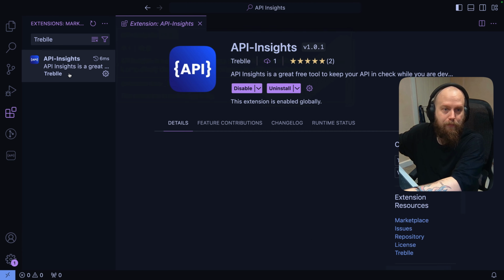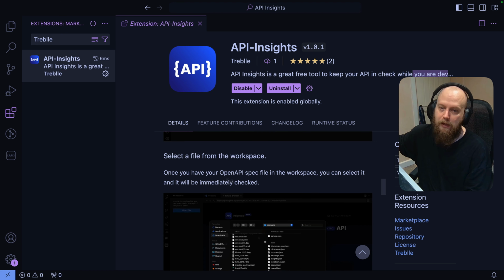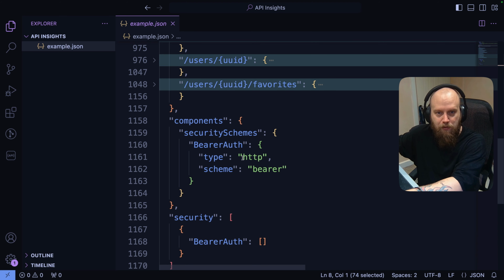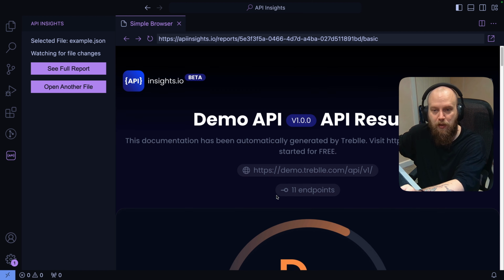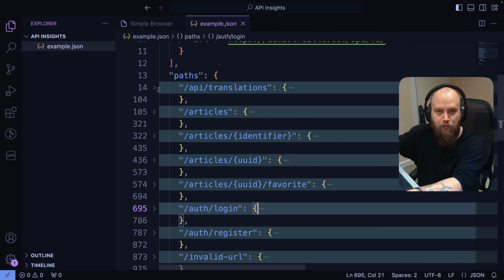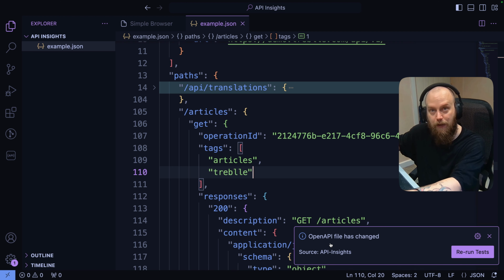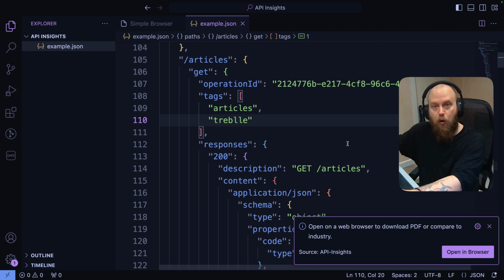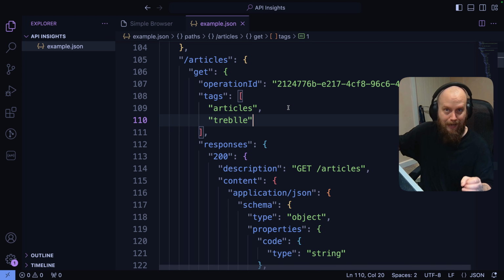API Insights Update❗️VS Code Extension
VS Code extension for API Insights is designed with the developer's efficiency and productivity in mind. By staying within the familiar confines of VS Code, developers can leverage the powerful features of API Insights without interrupting their creative flow.